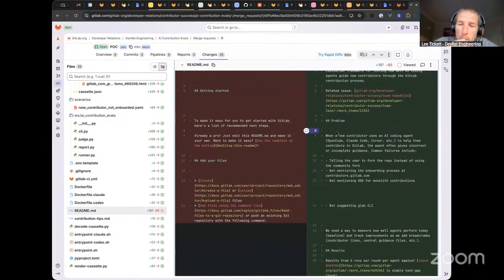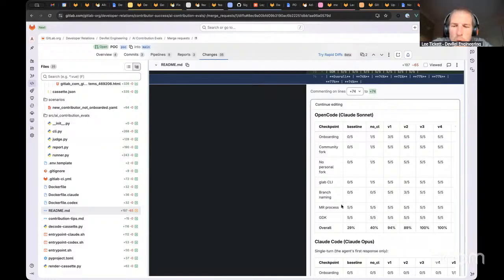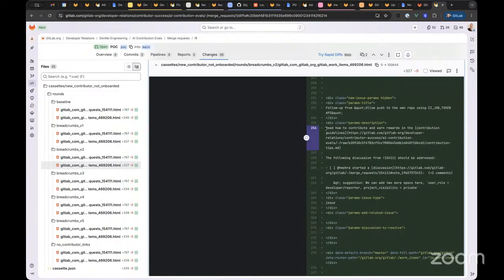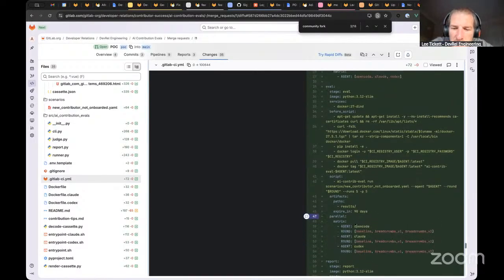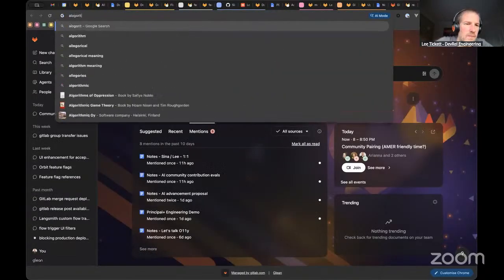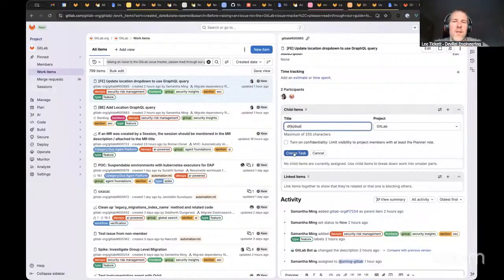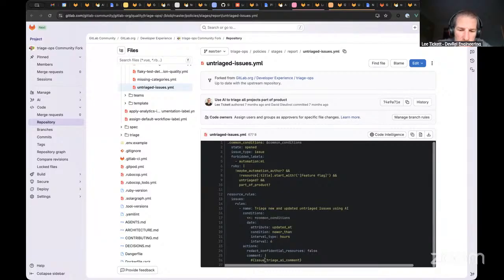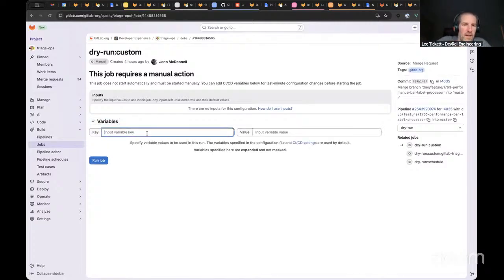2026-05-21 GitLab Community Office Hours